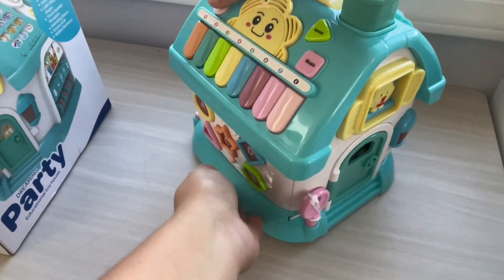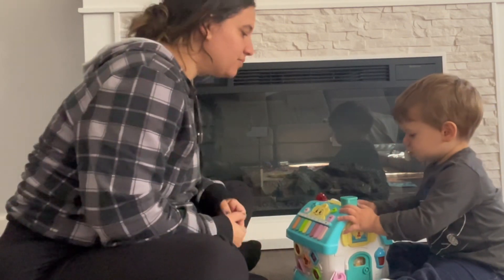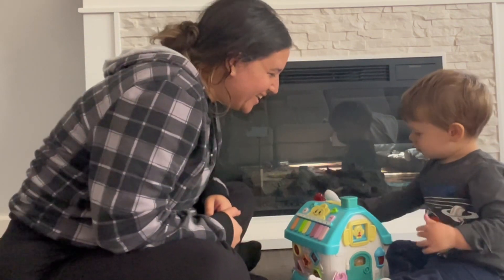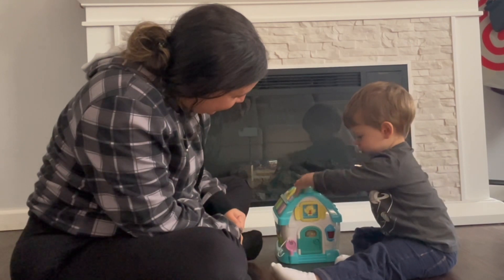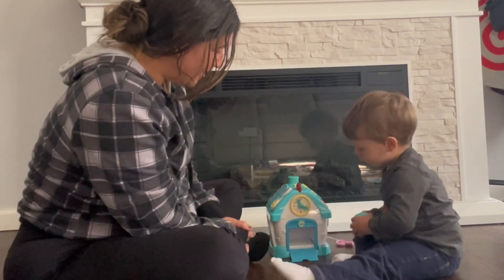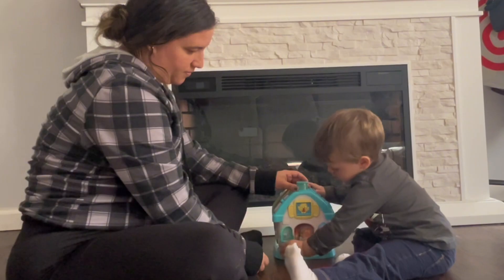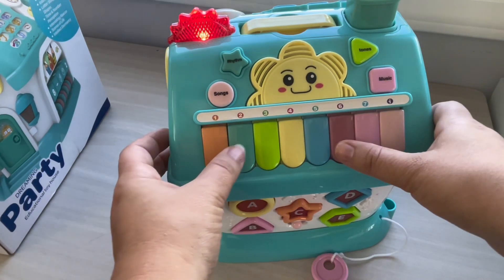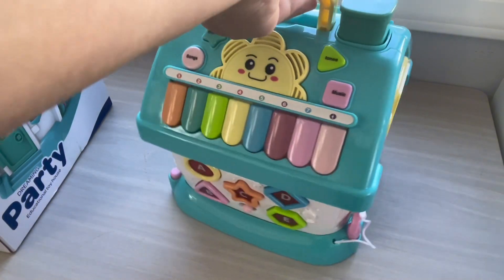Review and Demo Baby Musical Toys - A Symphony of Learning and Fun for Little Ones!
Introduce your little one to a world of musical discovery and learning with these 6-in-1 Baby Musical Toys, perfect for toddlers aged 1 to 3. These educational toys are not only fun but also make great birthday gifts 🎵🎉

In this video, we'll explore the delightful features of these baby musical toys, designed to captivate young minds and provide hours of entertainment.

Key Features:
🎵 6-in-1 Baby Musical Toys
🎉 Educational Learning Activity Toys
🍰 Perfect First Birthday Gifts
👶 Suitable for 1+ Year Olds
🪆 Engaging and Interactive Play
🌟 Quality Toys for Early Development

The 6-in-1 Baby Musical Toys offer a symphony of learning and fun for your little one. From vibrant colors to interactive buttons and various musical instruments, these toys engage your child's senses and spark their curiosity.

Ideal for toddlers aged 1 to 3, these educational toys make perfect first birthday gifts. They are designed to promote early development, sensory exploration, and motor skills.

Give your child the gift of music and learning with these Baby Musical Toys. 🎵🎉👶